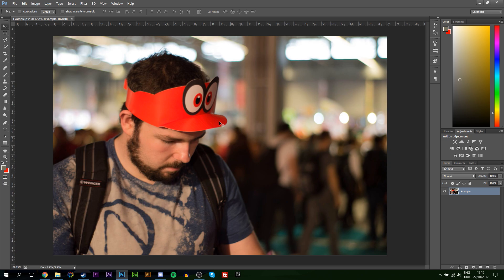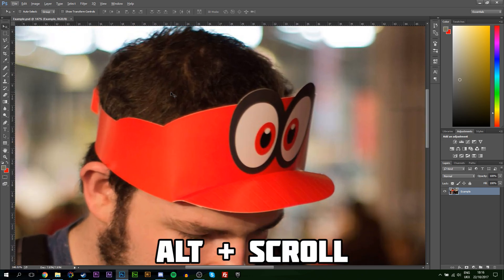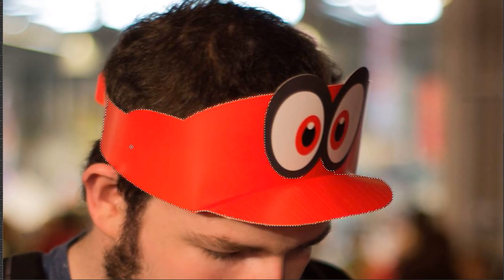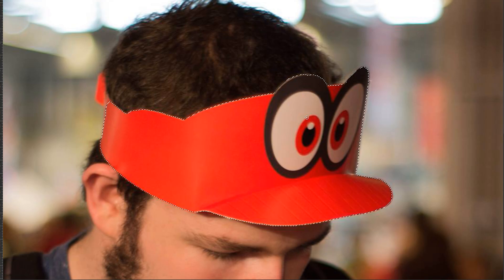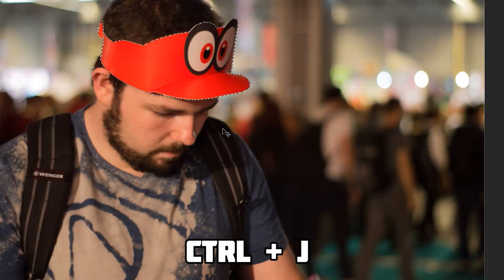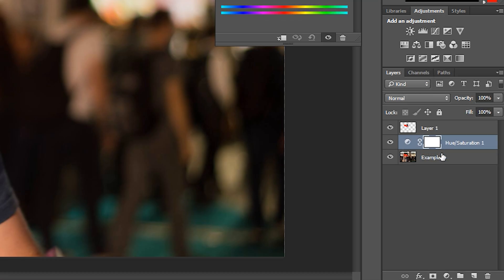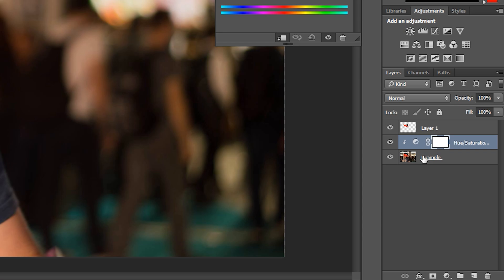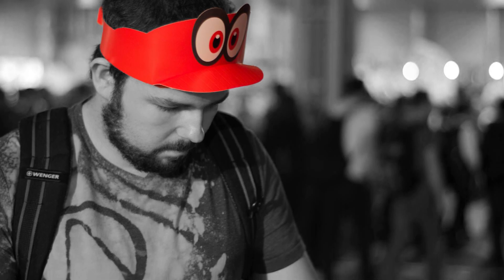How to Color Part of an Image in Photoshop! Partial Black and white in Photoshop! Partly B+W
Photoshop Tutorials:

Hey guys my name is Scoby and in today's video, I will show you how to turn part of an image to have no color in Adobe Photoshop!

This is going to be a nice quick and easy tutorial where I show you all the steps needed to re-create this effect in Adobe Photoshop!